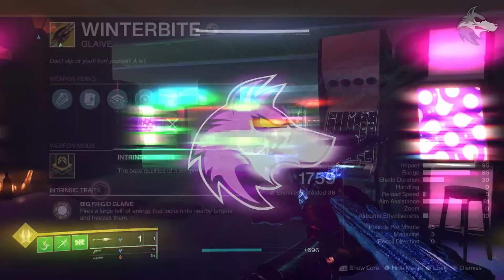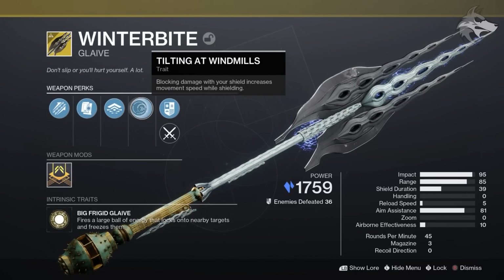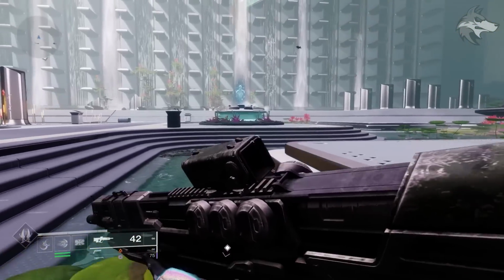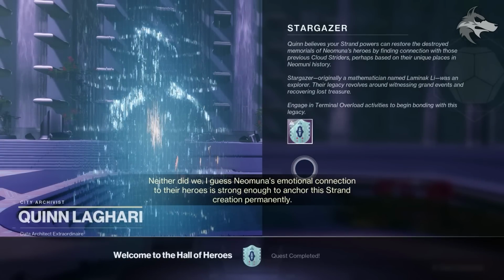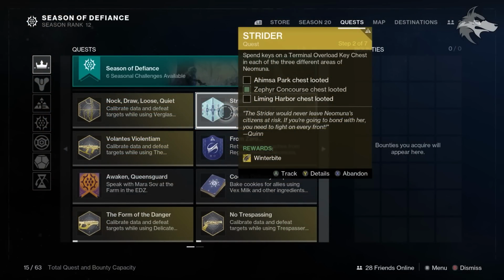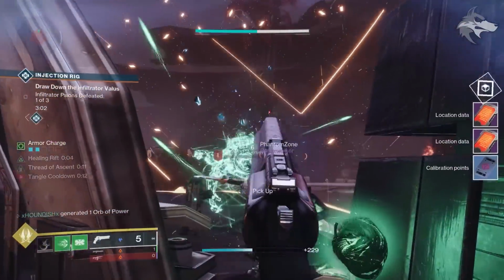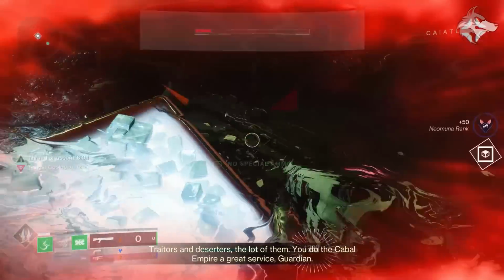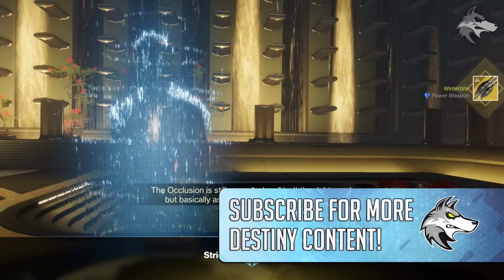Destiny 2: UNLOCK WINTERBITE NOW! How to Get WINTERBITE Exotic Heavy Glaive (Exotic Quest Guide)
Destiny 2: How to Get WINTERBITE Exotic Heavy Glaive - Lightfall Exotic Stasis Glaive Quest (Lightfall & Season 20)